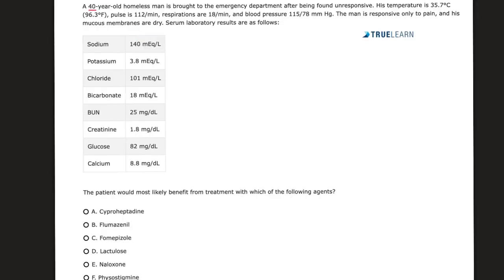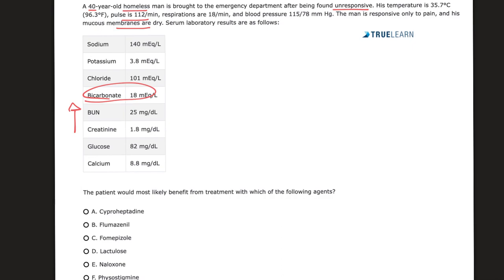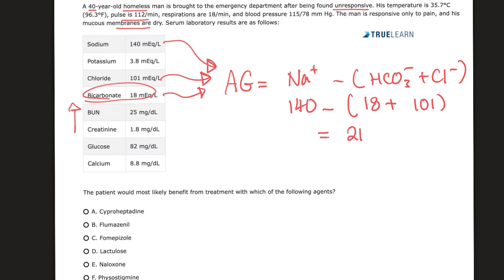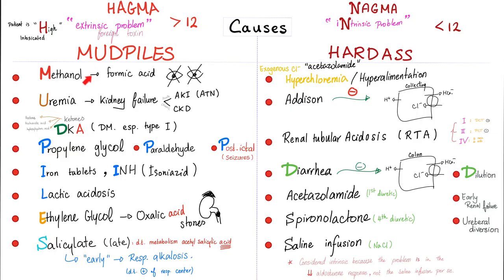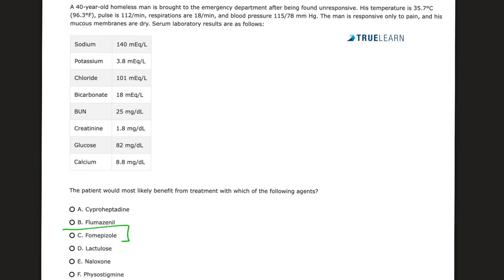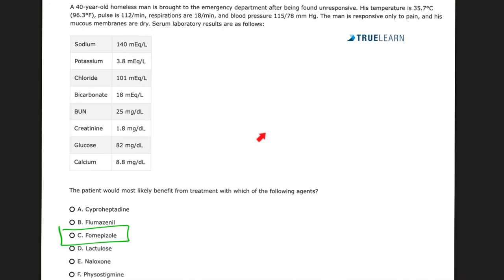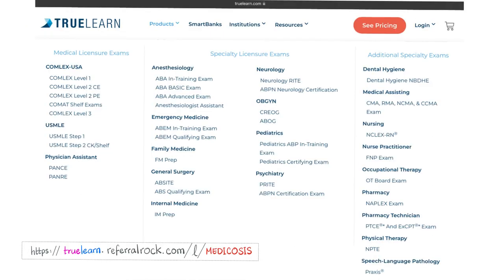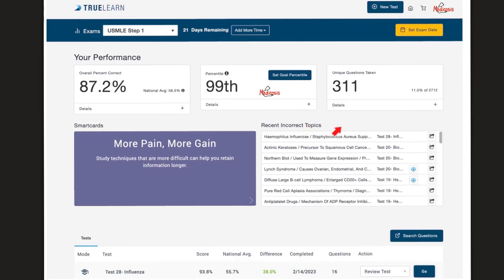HighYield Case for USMLE | Acid-Base and Nephrology (#1)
HighYield Vignette for USMLE | Acid-Base and Nephrology ( Episode #1).